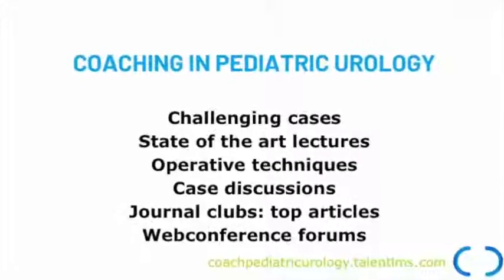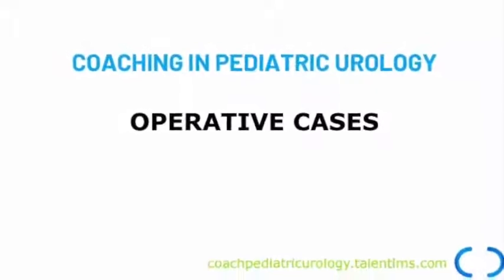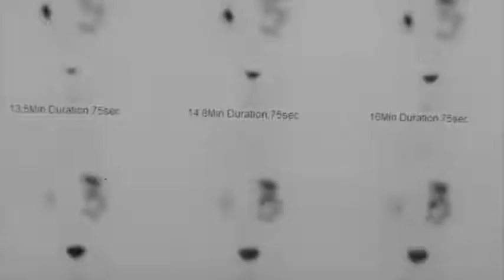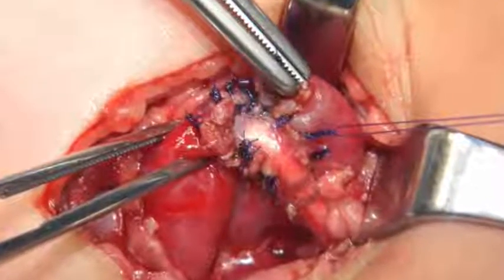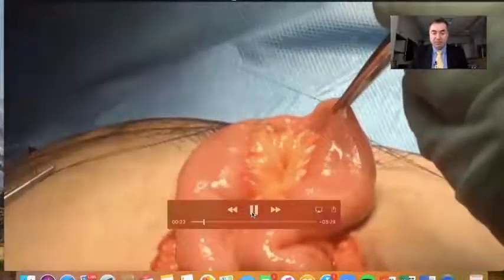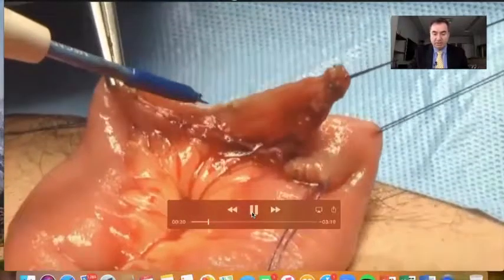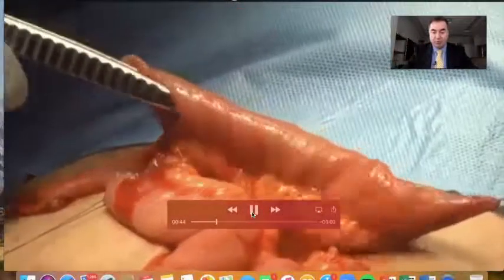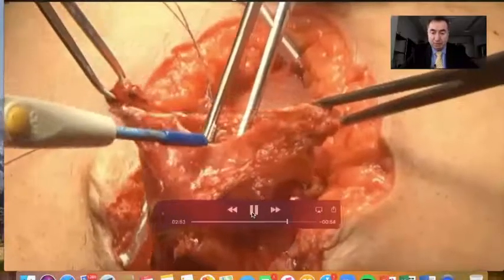Coachpediatricurology: have a coach and learn pediatric urology with Dr Antonio Macedo Jr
Coachpediatricurology.talentlms.com
This is an innovative concept in sharing knowledge and expertise in pediatric urology. You can follow a complete program for learning pediatric urology for medical students, residents, urologists and pediatric urologists. You will feel as if you were rotating with Dr Macedo in his multiple tasks long the week.
Discuss routine and challenging cases, learn operative procedures, watch state of the art lectures, review topics in Journal Clubs and participate in web conferences.
Do not miss to be update and have an experienced mentor in pediatric urology